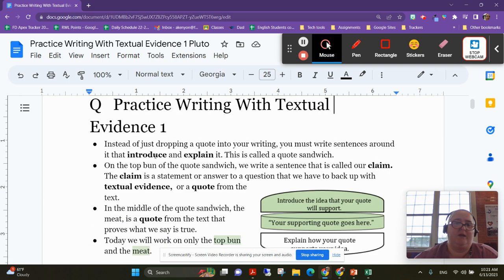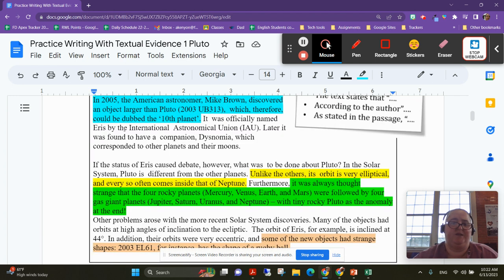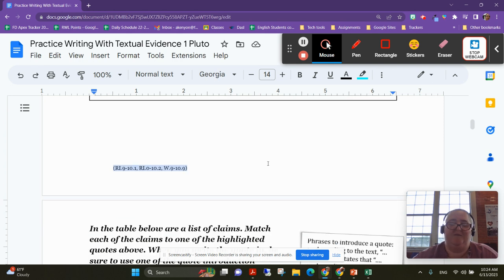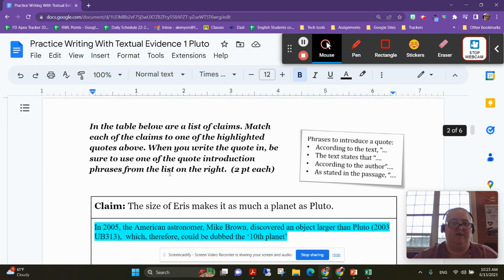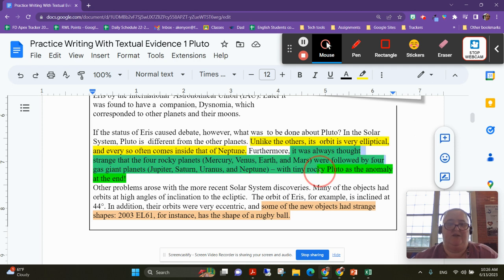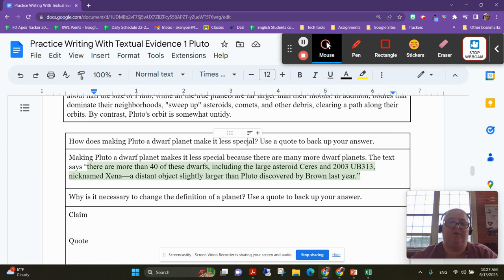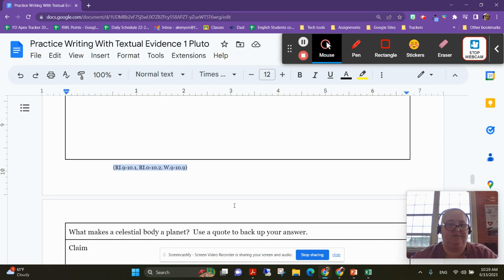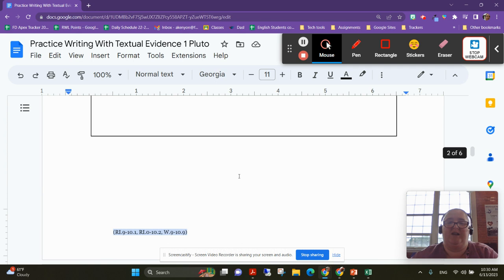Practice Writing With Textual Evidence 1 Pluto